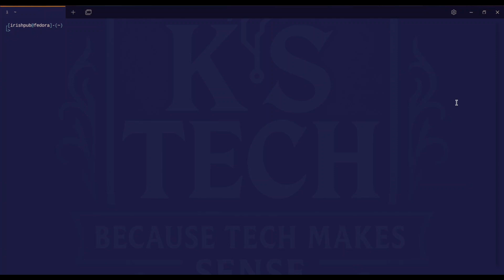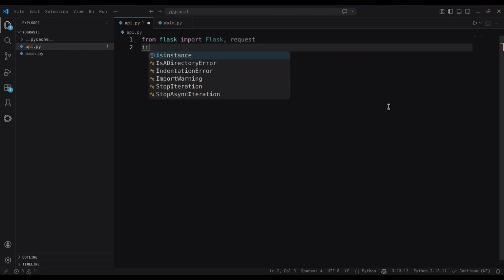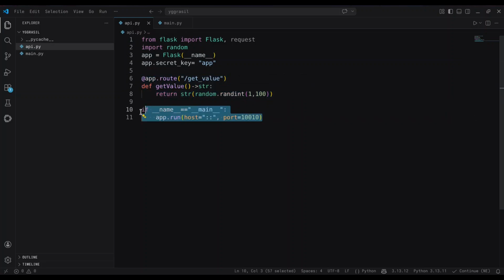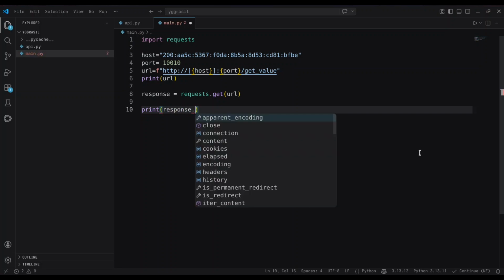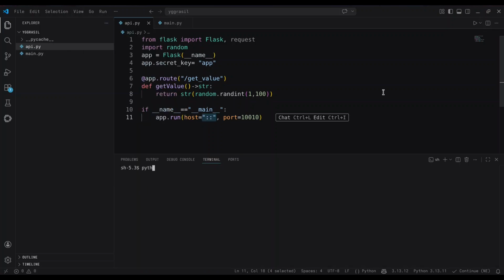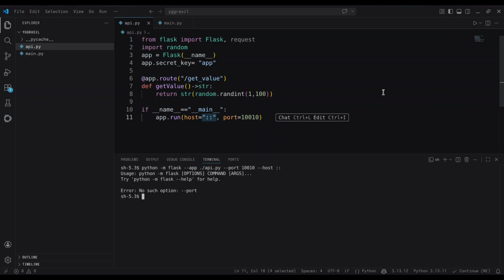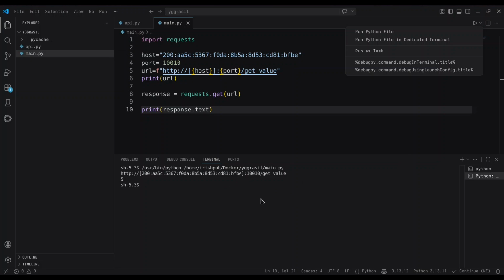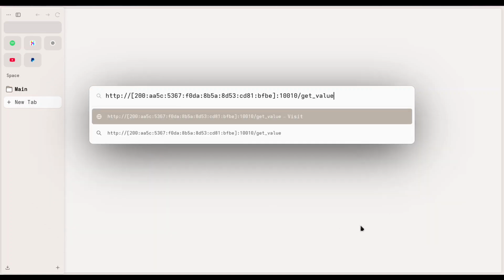Yggdrasil development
In this episode, we are going to talk about development atop of Yggdrasil network.